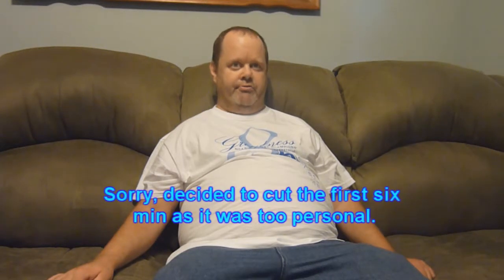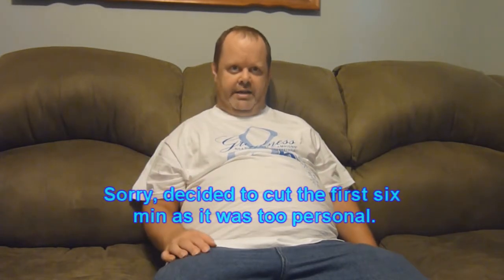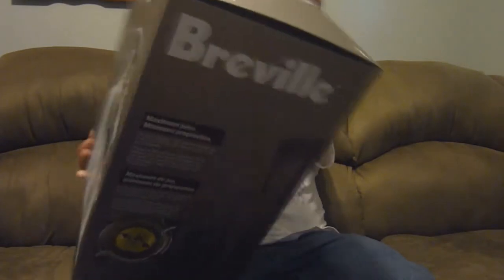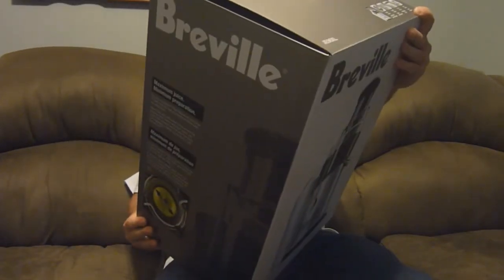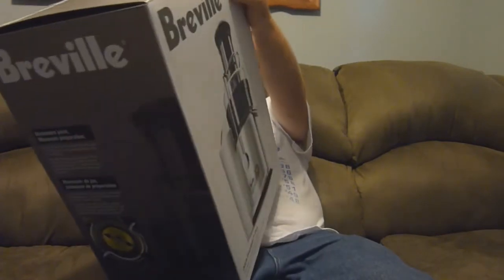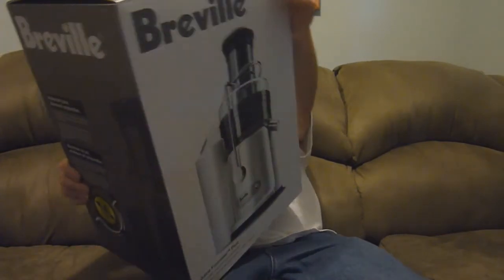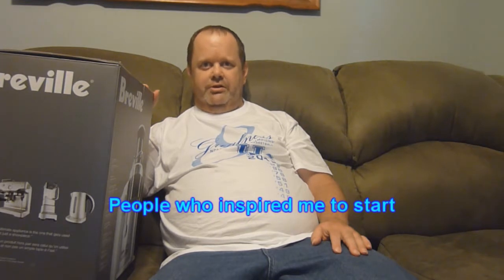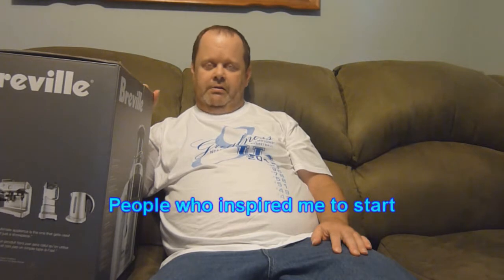Just bought Breville Juice Fountain Plus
Sorry, might be a little boring for most, but this is just a quick video of plans I have with my new Breville Juice Fountain Plus